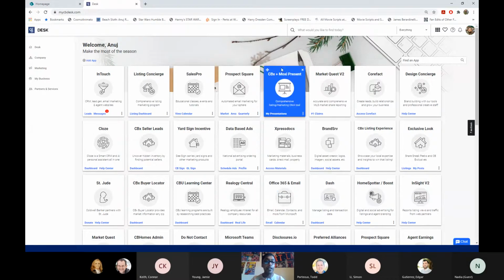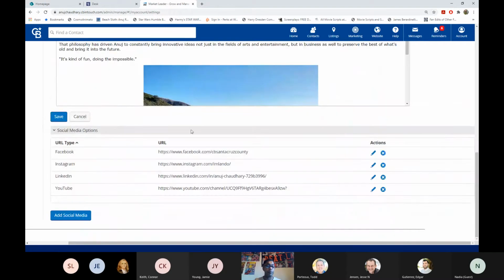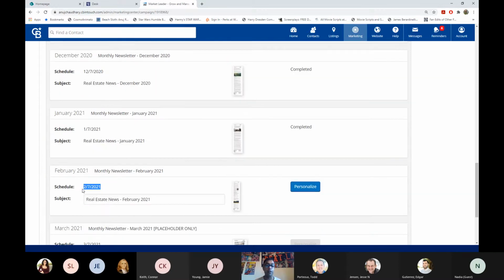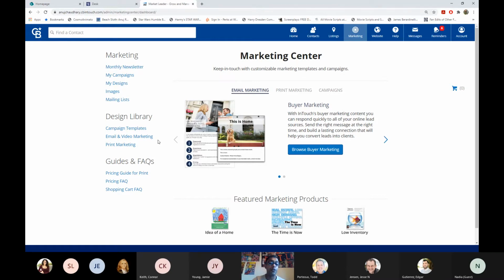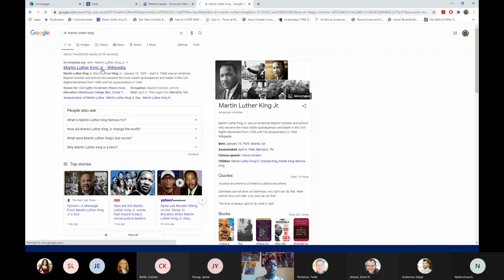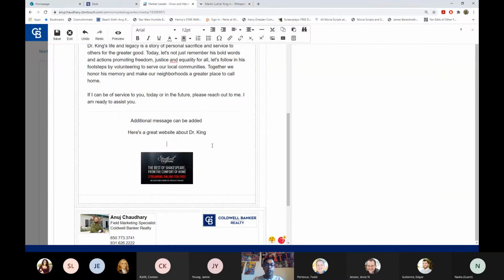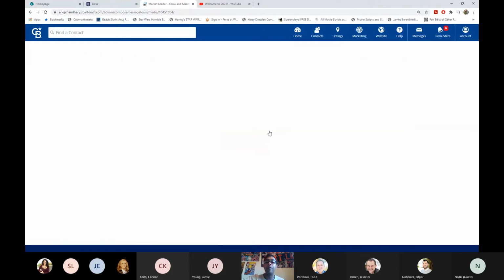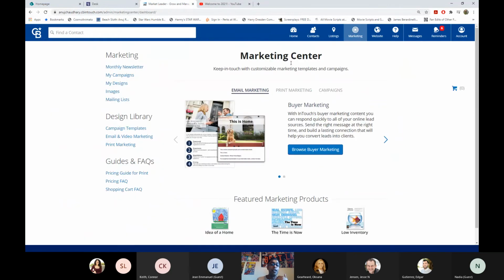InTouch 103: Marketing Center (01/19/2021)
Want to improve your open rate with your InTouch CRM? Make the emails more exciting for your audience! This quick 30 minuite session will review how to edit your own e-blasts coming out of InTouch to be more engaging like my example linked